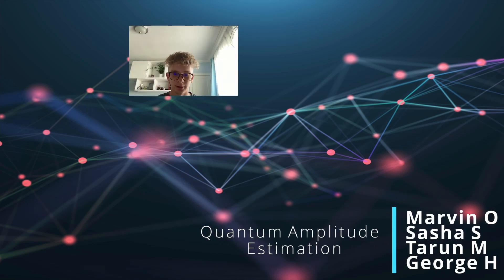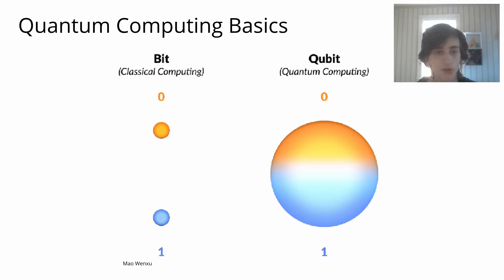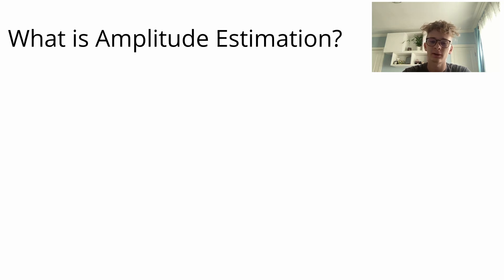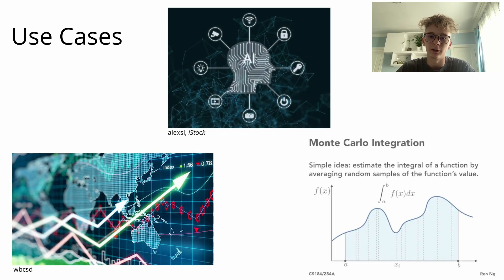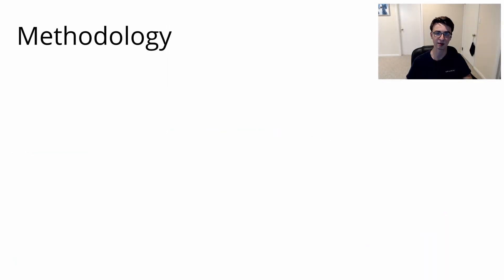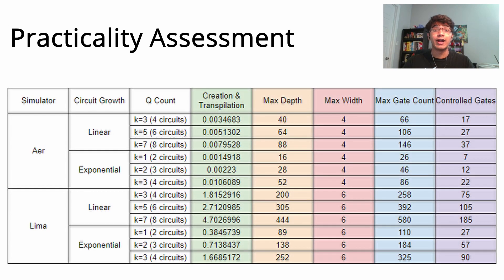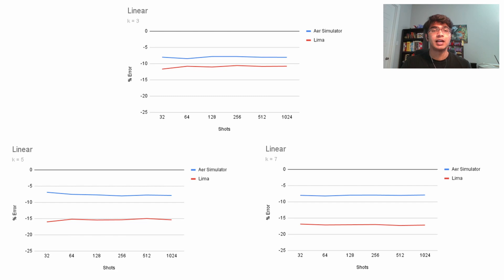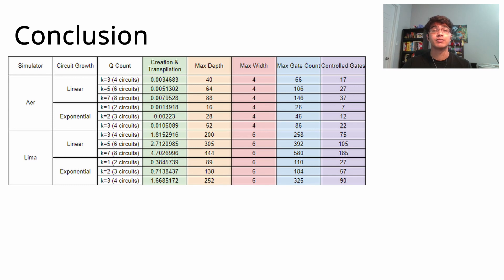Quantum Software: Team FeynMen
Starring Marvin O, Shasha S, Tarun M, George H